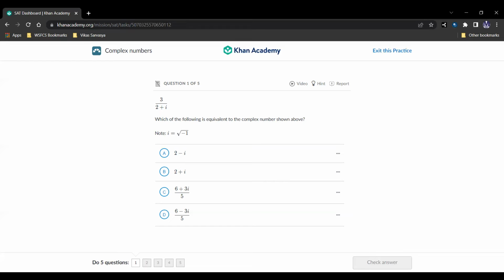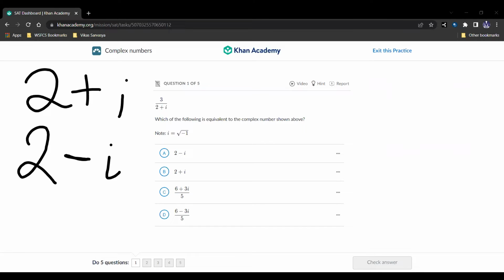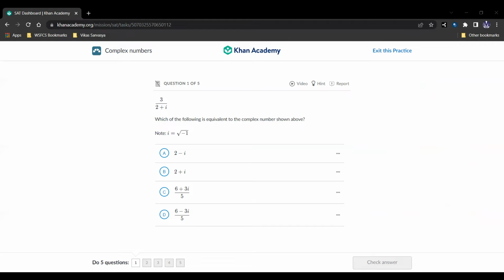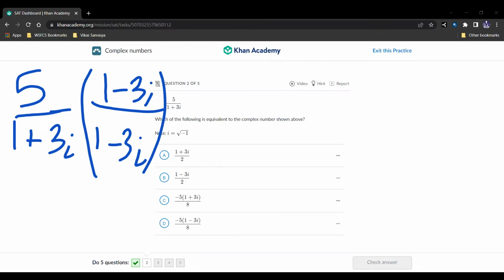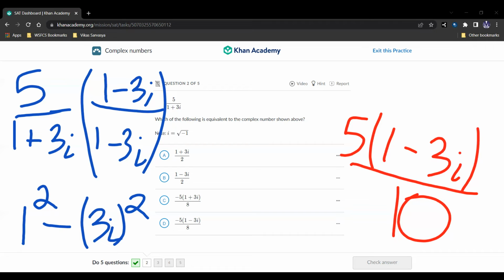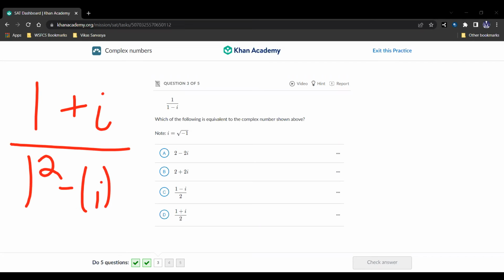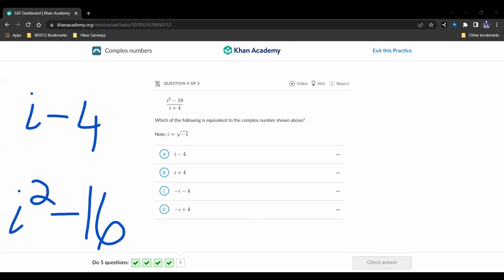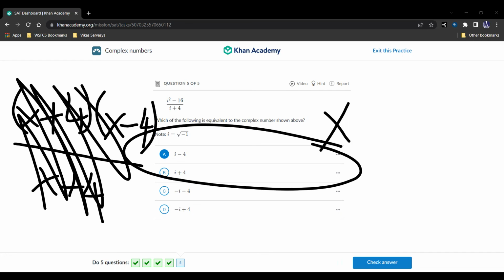SAT Math Review: Complex Numbers (S0, E41)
By a 1590 Scorer (800 Math, 790 RWL)! This video the SAT Math Review for Complex Numbers. This video was by Vikas Sarvasya.